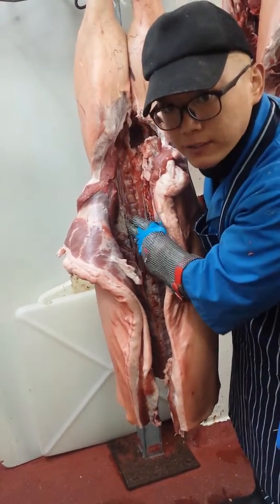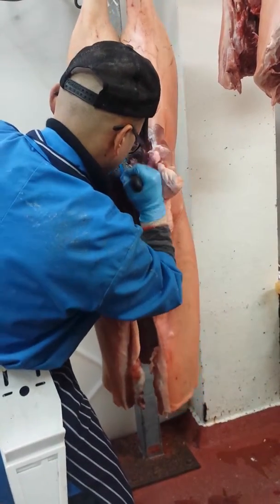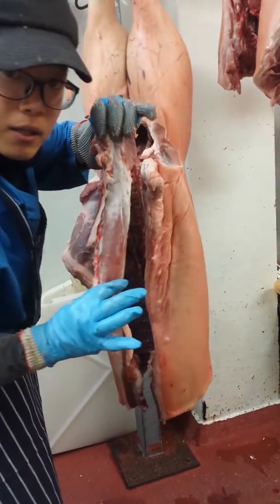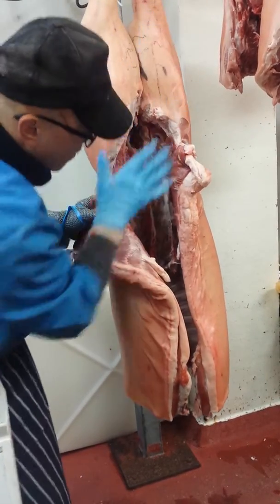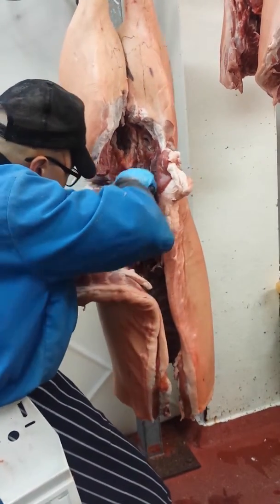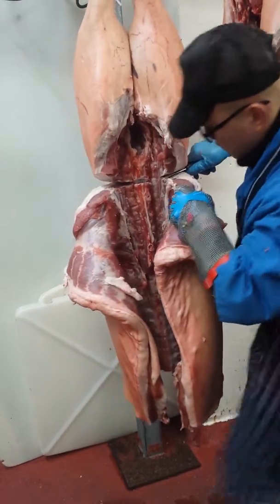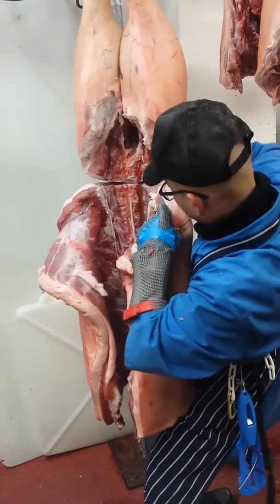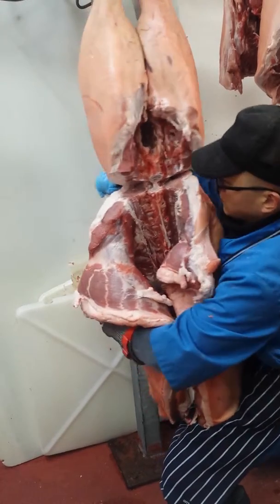MTMR320B Locate, identify and assess cuts part 2/6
How to cut the pork carcase - Middle